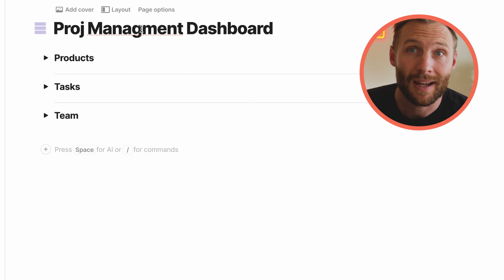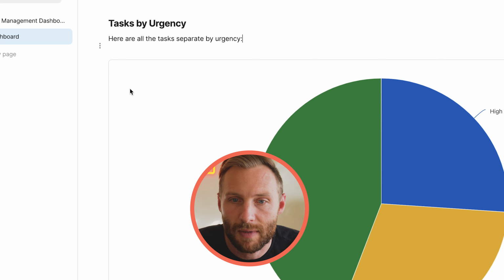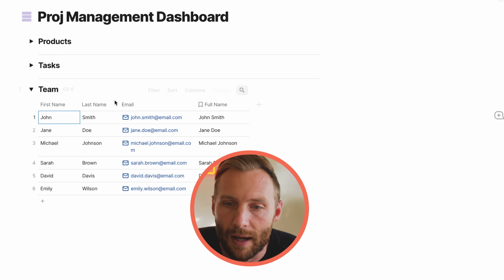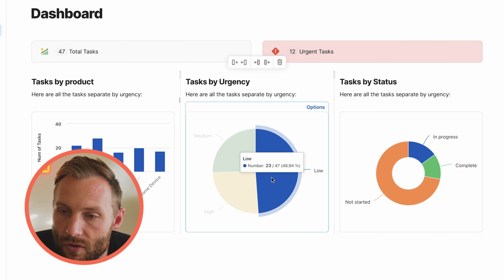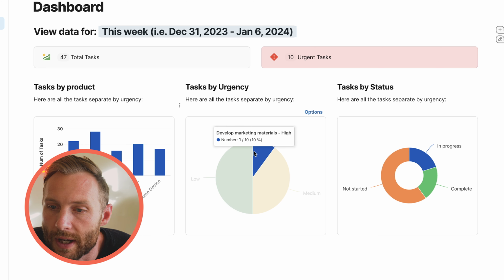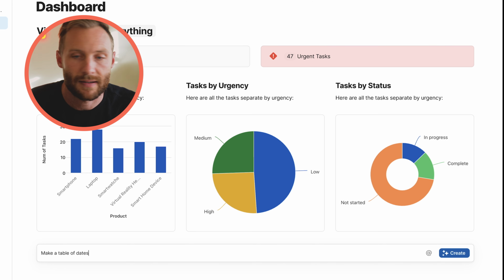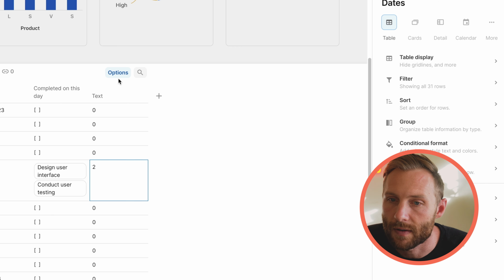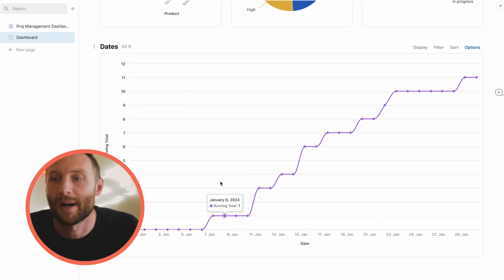Project Mangament Dashboards: Best Practices Unveiled!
Looking to create dashboards for your company, for project management, or to help give more insight and transparency for your organization into business health? Coda is a phenomenal tool for quickly creating dashboards from your companies data.  This video will show you some best practices around organizing your dashboards in Coda.

Uncover the secrets to crafting powerful, insightful dashboards in Coda with this in-depth tutorial. Dive into the world of data visualization with me and I'll reveal the art of using tables, formulas, and charts to construct compelling narratives from your information.

Learn to decipher the story behind the data, and discover the expert techniques for creating and configuring charts that captivate and inform. Delve into the world of graphs and canvas controls to present your data in fresh, innovative ways.

I'll also show you how to unlock the potential of data manipulation to breathe life into dynamic dashboards. To accomplish this, we'll use canvas controls, helper tables, and formulas to gain access to invaluable insight into your data.